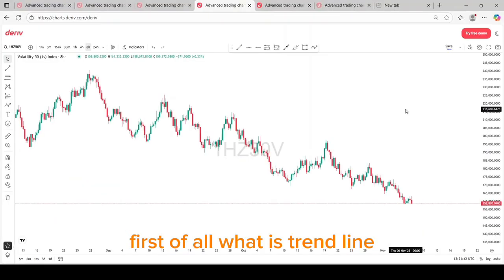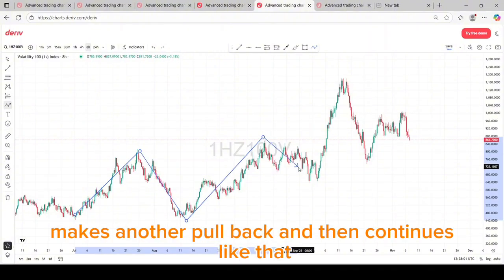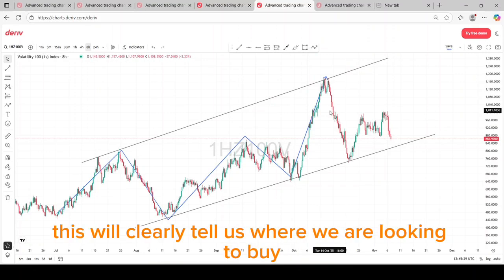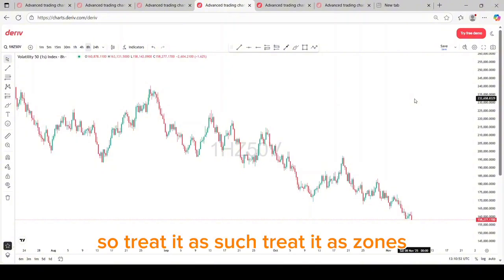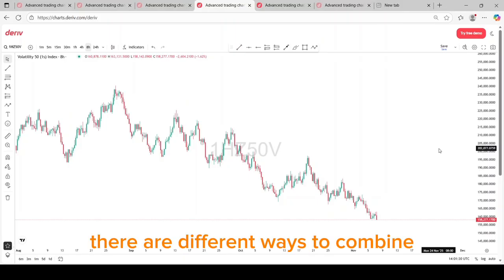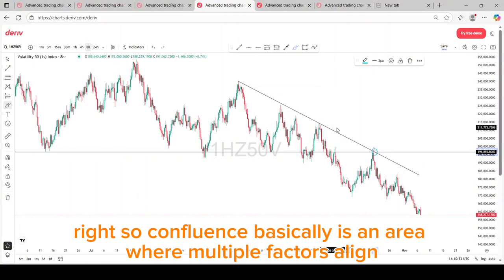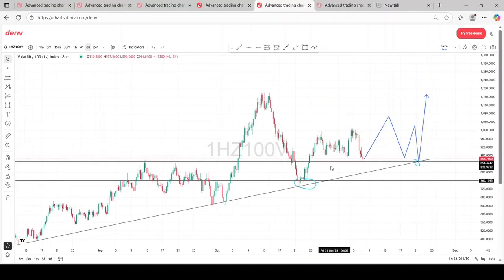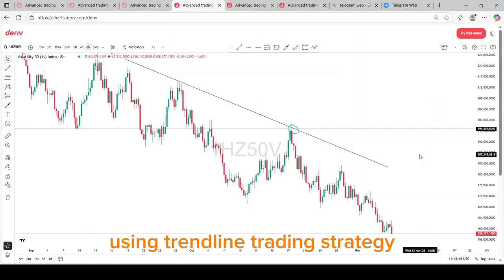Master this simple but powerful trendline trading strategy